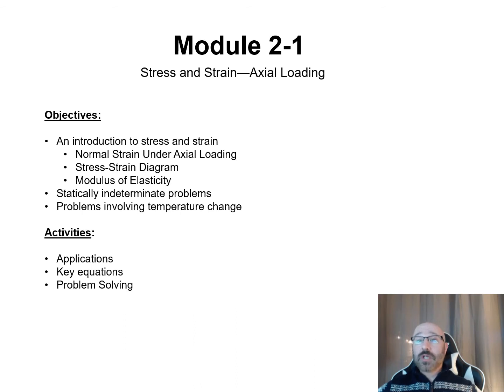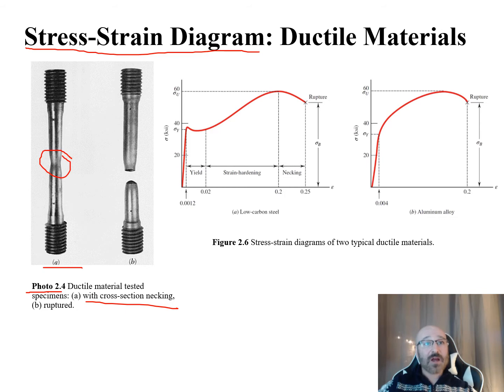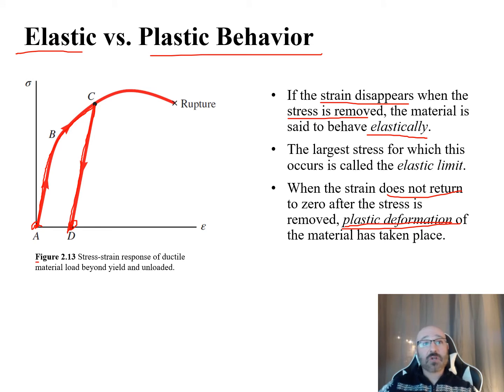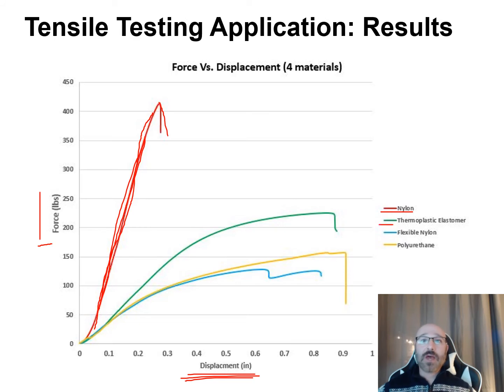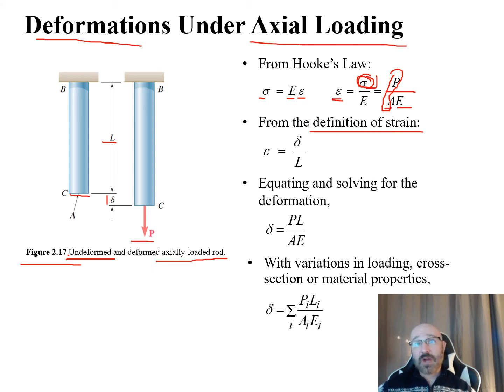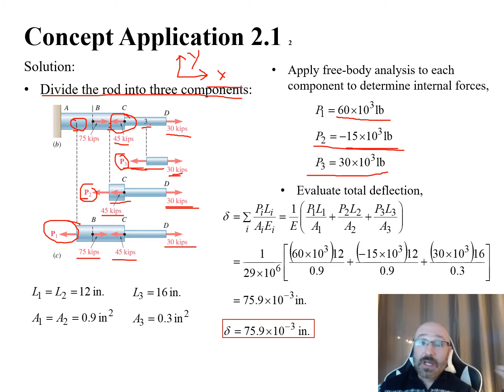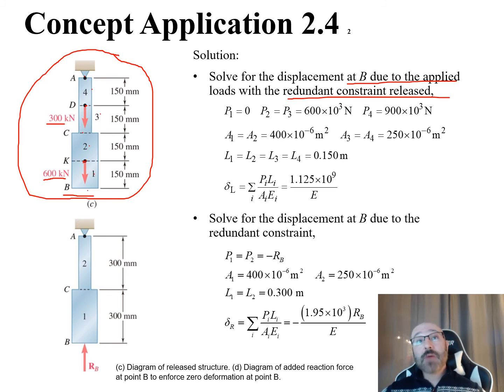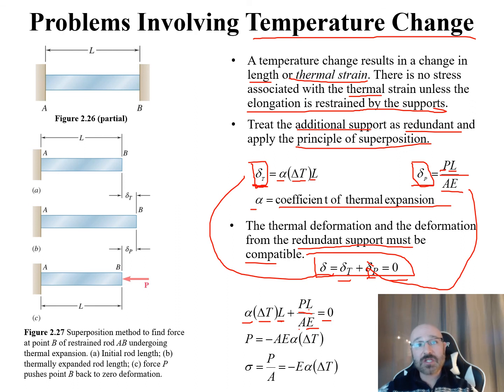ME 14 module 2 lecture 1 Video